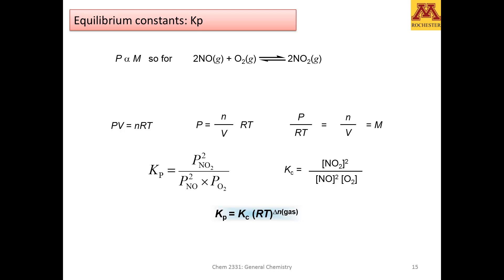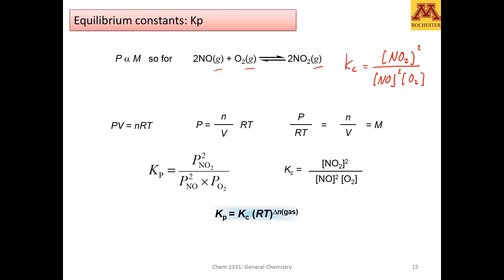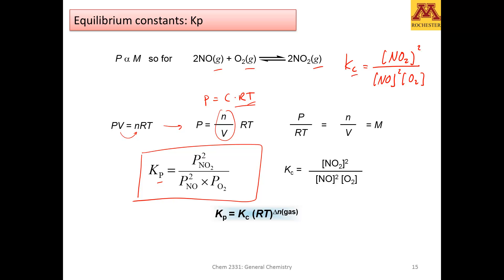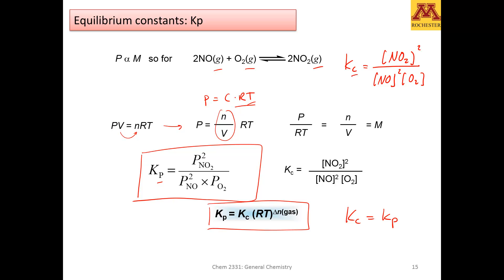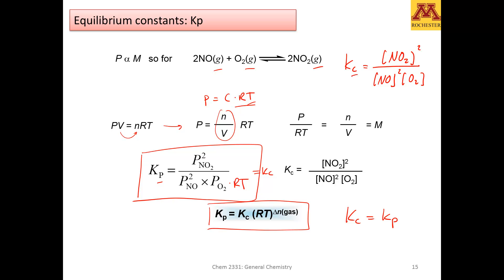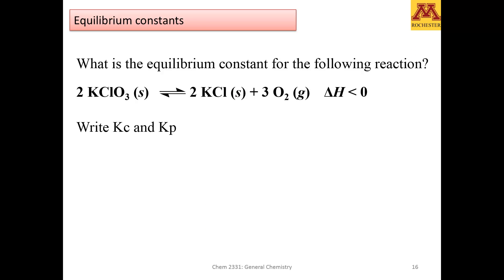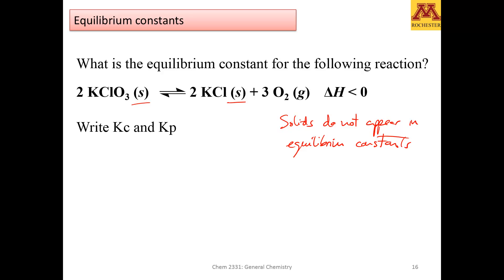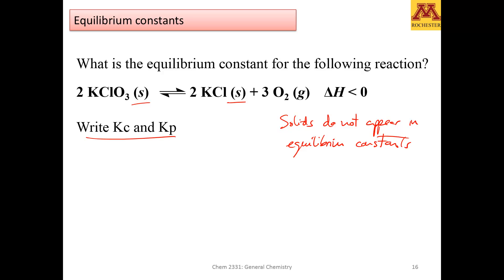GenChem1: M12-D1 Equilibrium constant with gases and solids